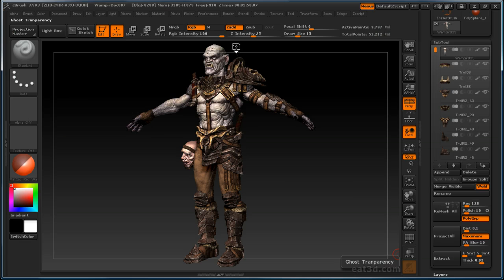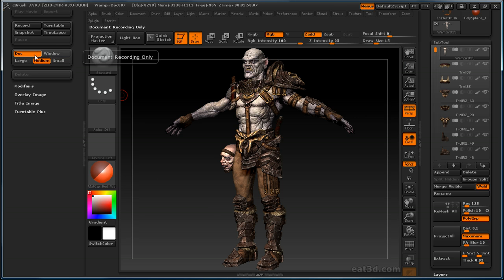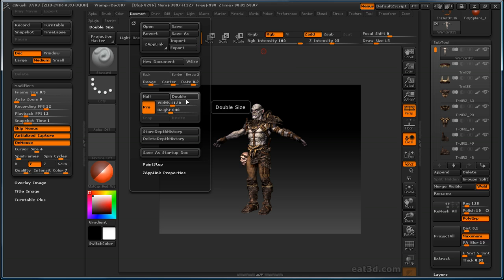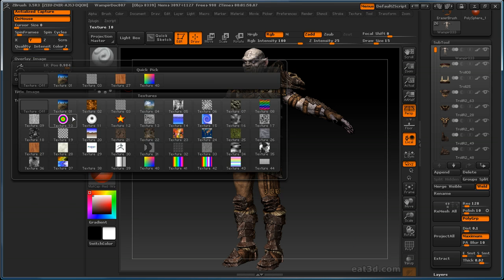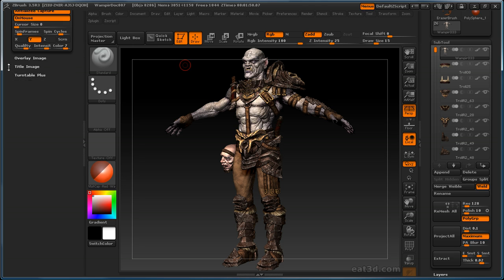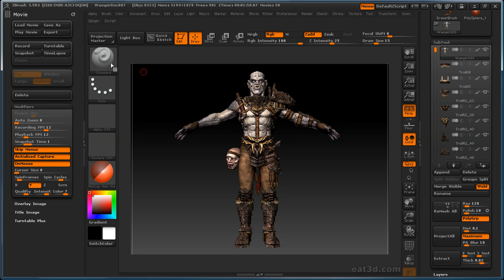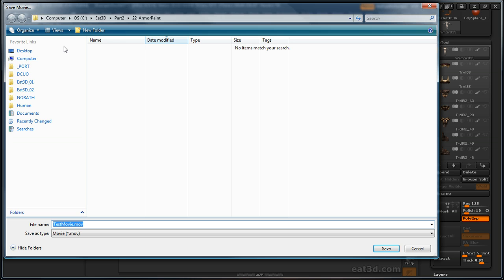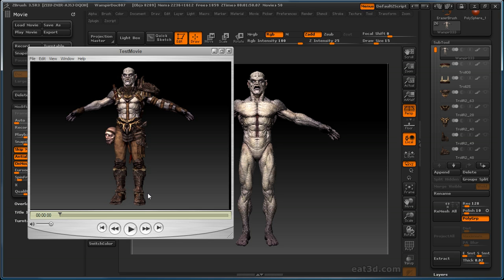Zbrush Character Production Tutorial 21 Movie Turntable